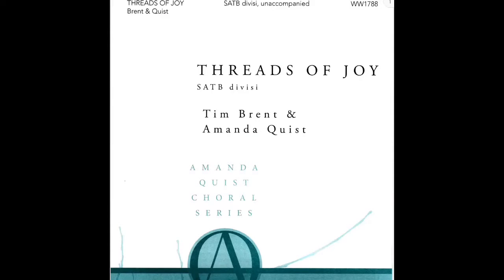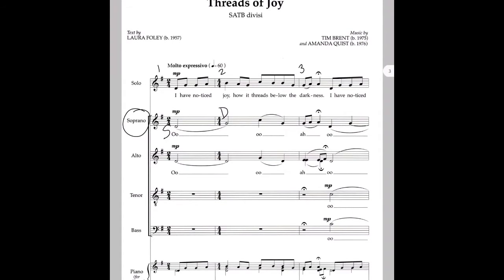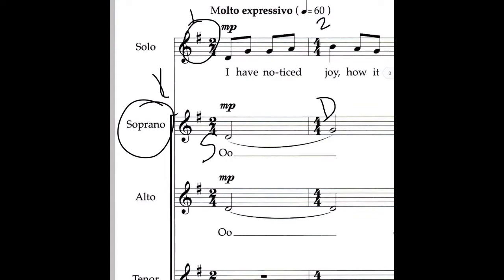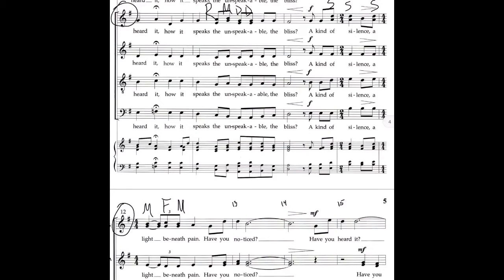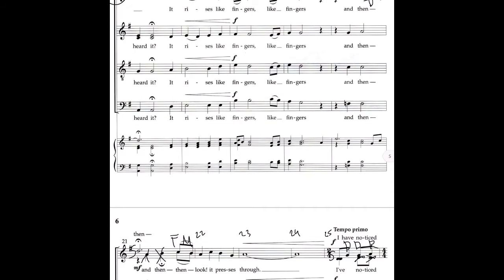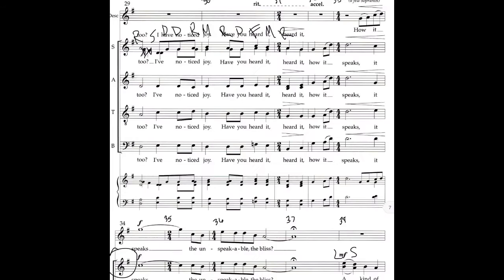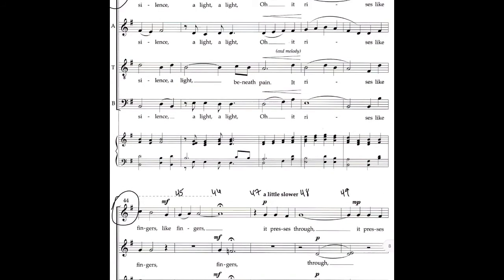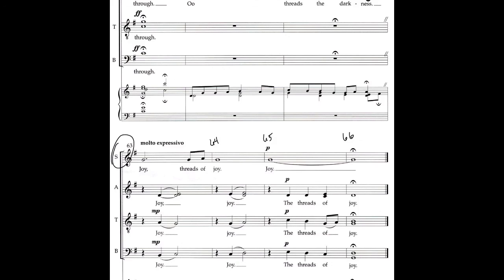Sop 1 Score Study Threads of Joy